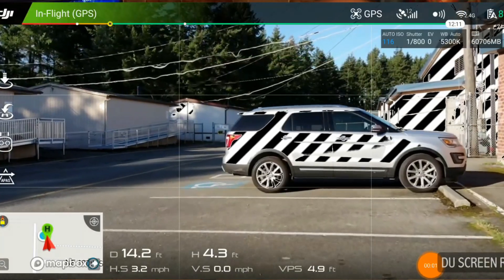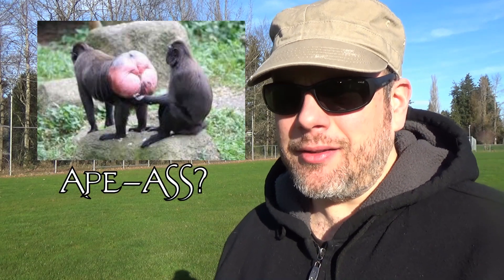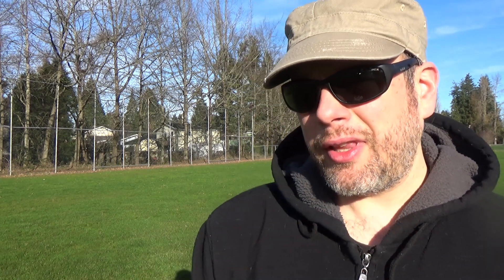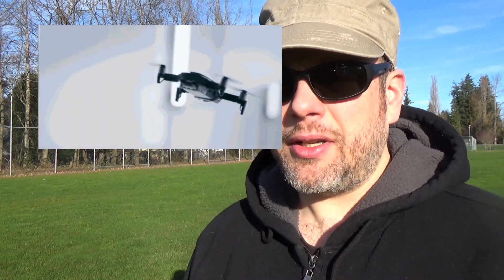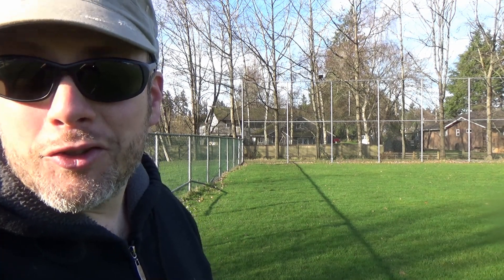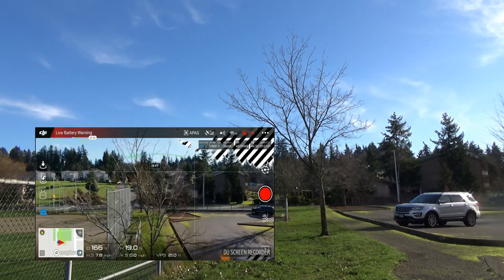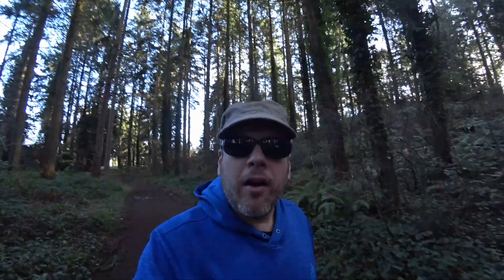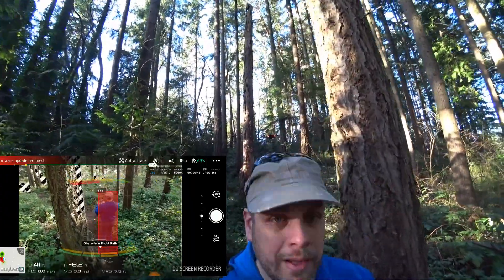Mavic Air: Obstacle Avoidance / APAS Test. Can It Fly in the Forest?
The Mavic Air comes with all new obstacle avoidance technology. It looks great on paper but lest take a look Infinite-T Digital style. A real would test of APAS and obstacle avoidance 2.0 from DJI